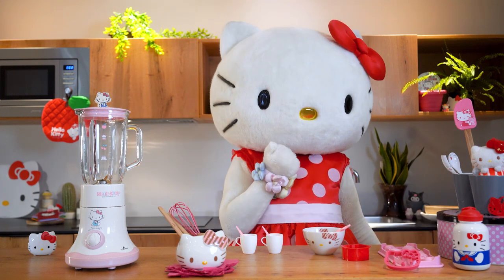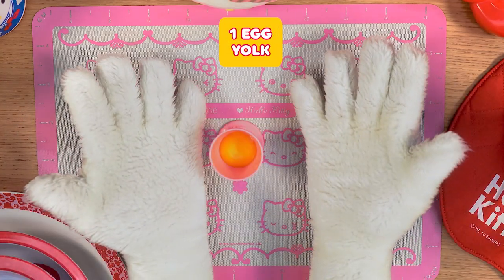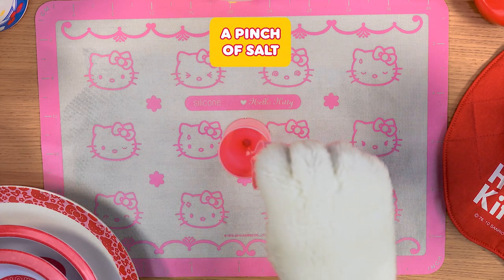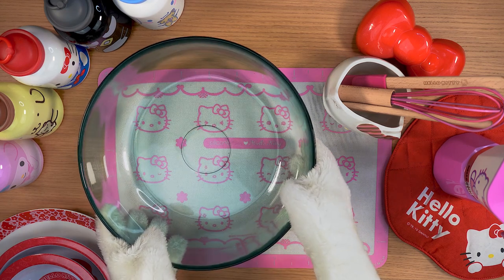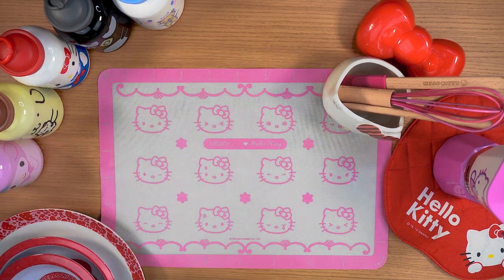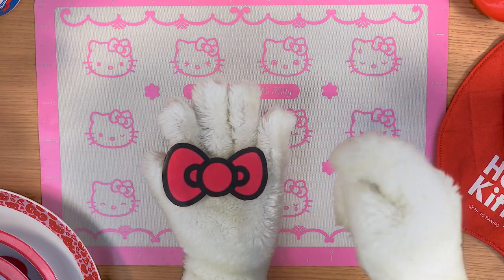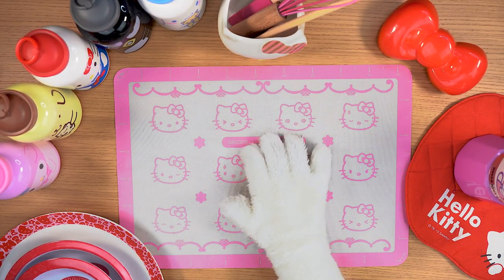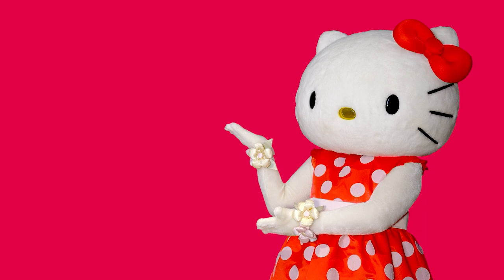Glass bow biscuits | Hello Kitty Cooking Show